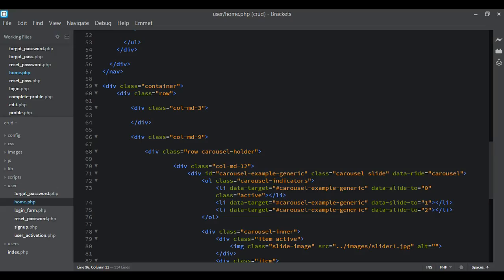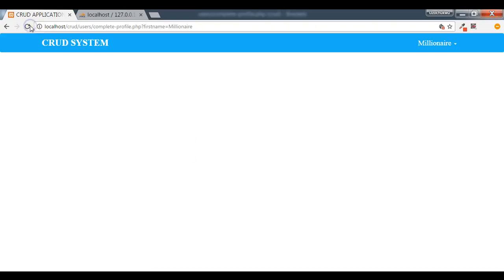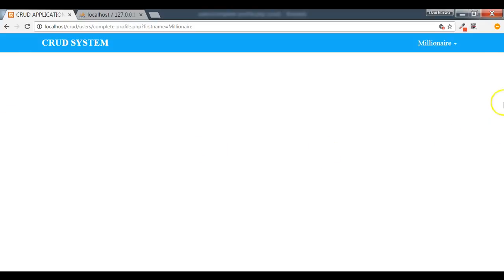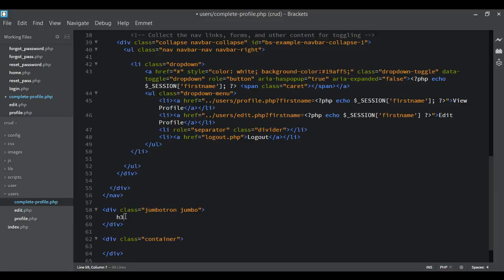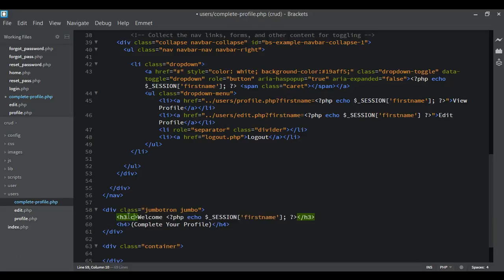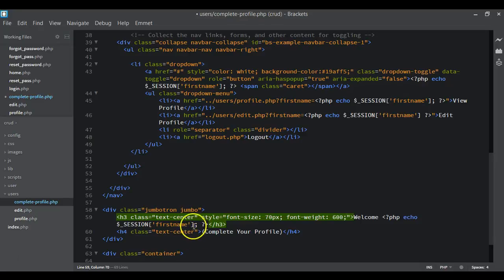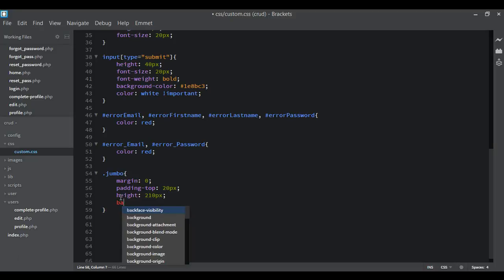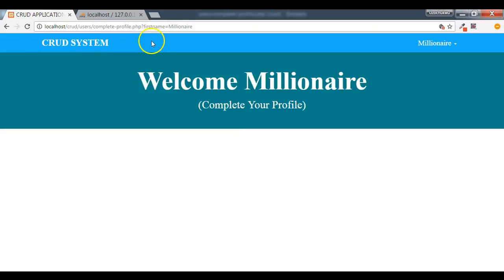992114 057 Add Html and Css To User Page